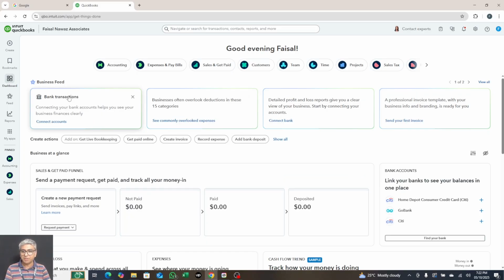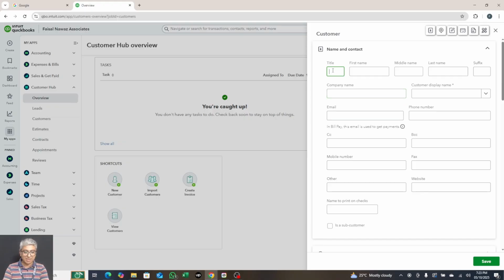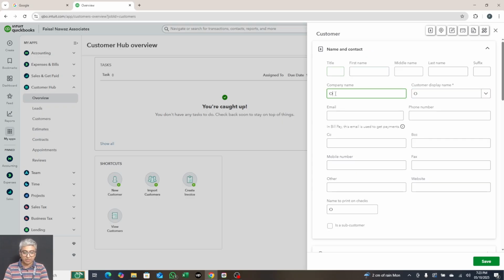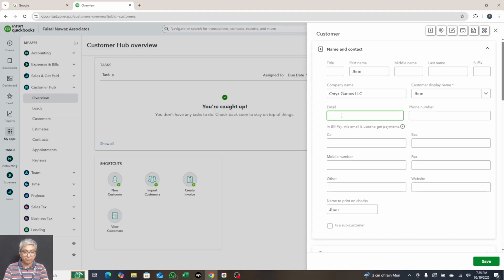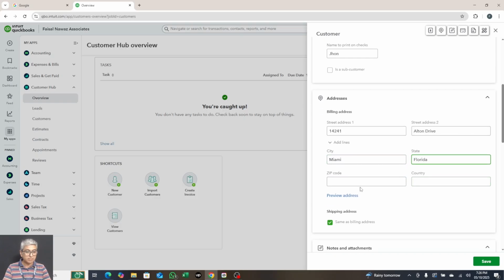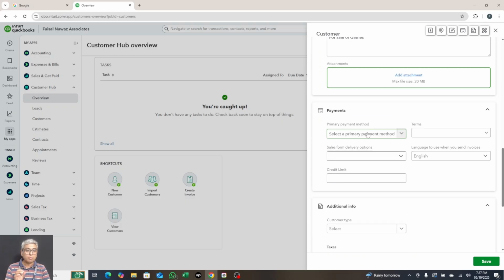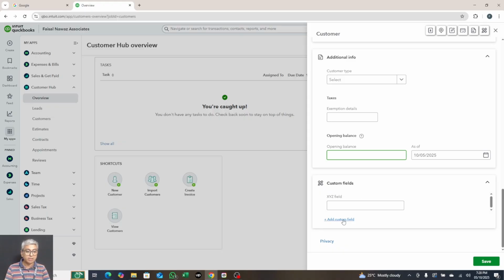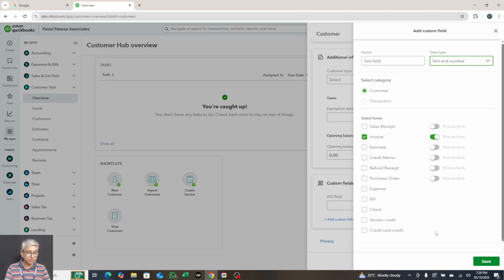How to Add Customers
Customer, Chart of Accounts, QuickBooks